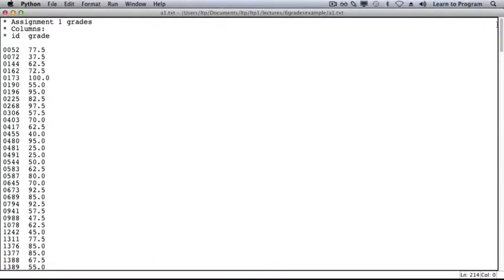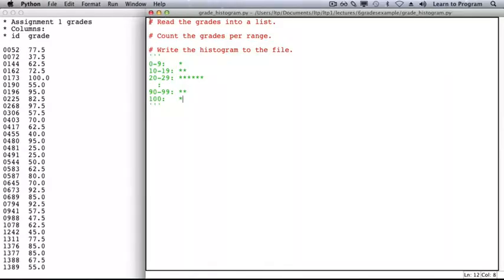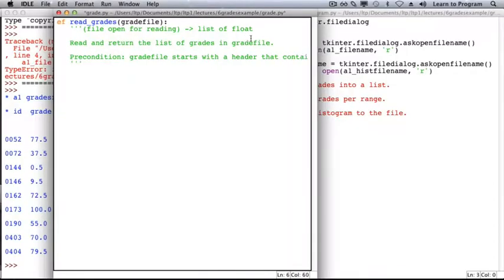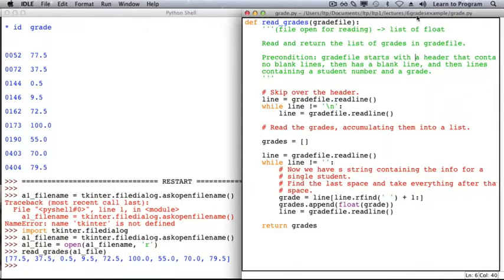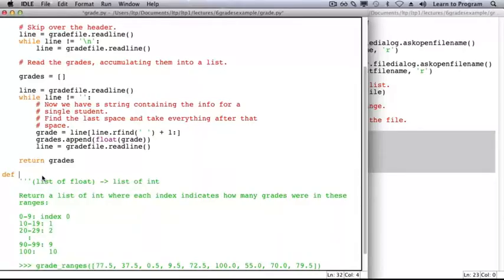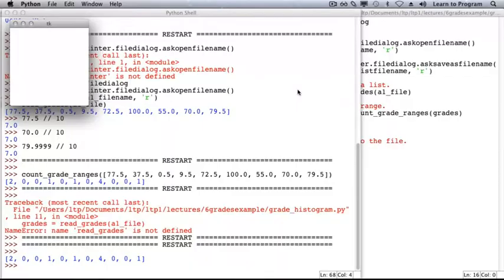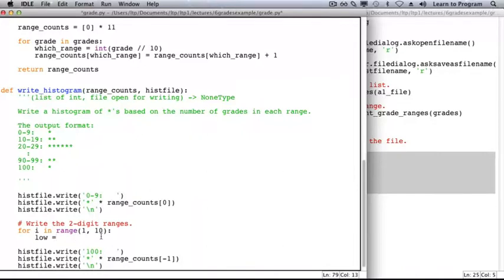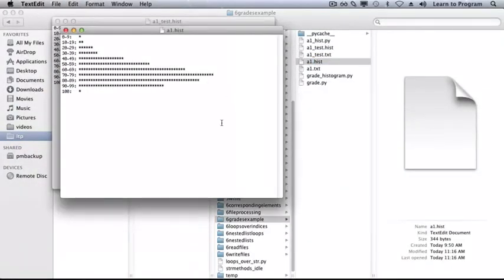Learn to Program The Fundamentals Developing a Program